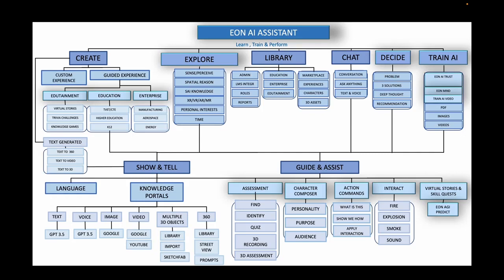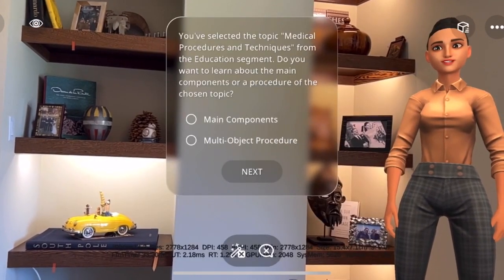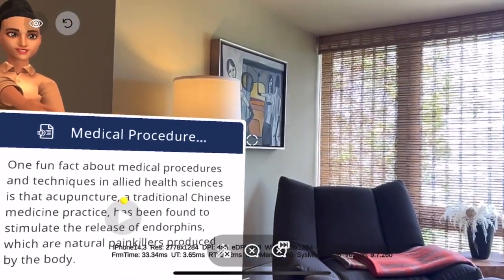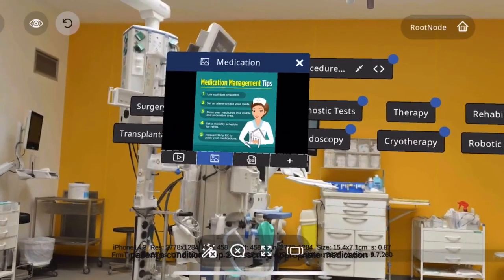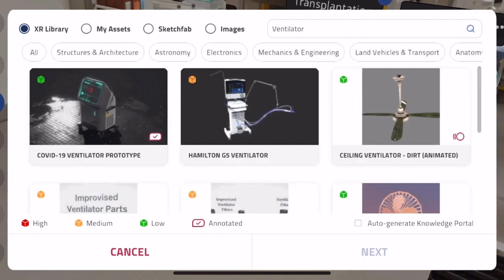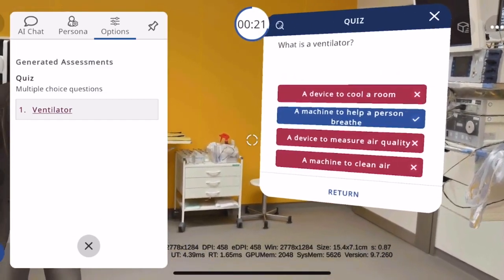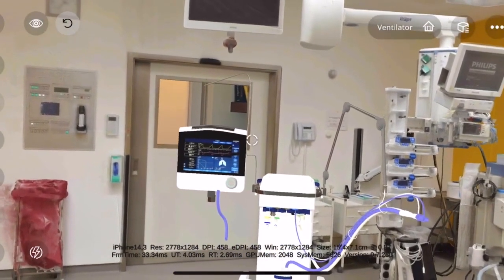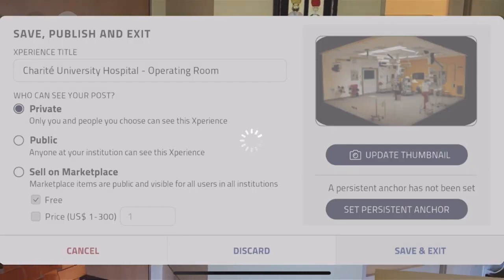EON Spatial AI World Tour - EON Demo of Creation and Exploration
Watch the complete session of the EON Reality World Tour's California stop. Led by Chairman Dan Lejerskar, this segment highlights the transformative power of AI-driven Augmented and Virtual Reality,